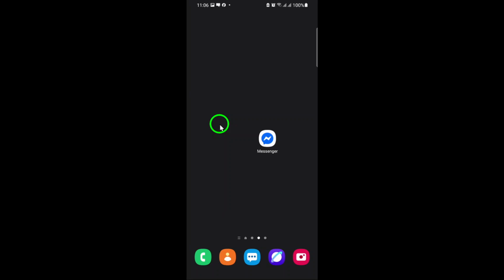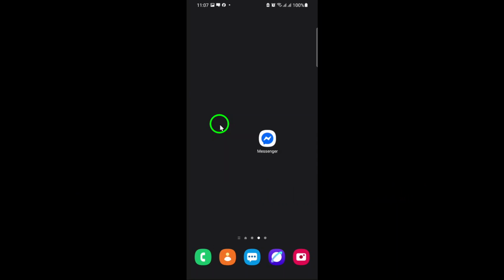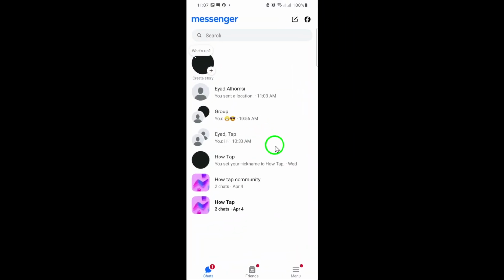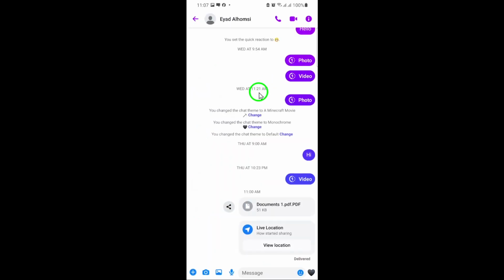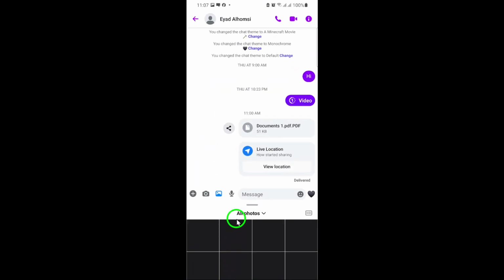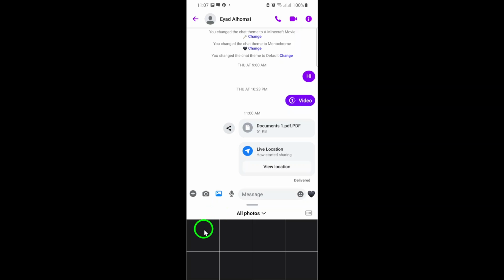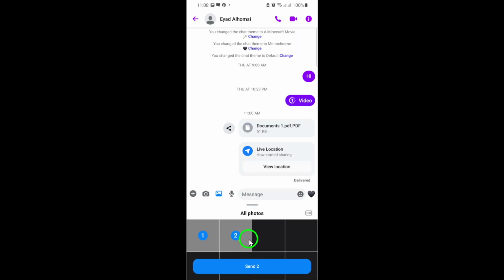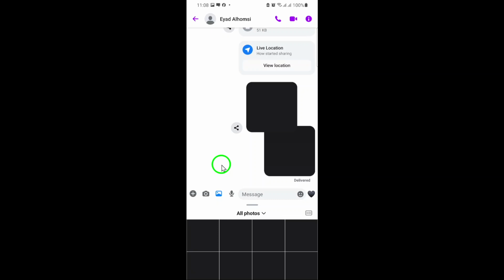How To Send Photo From Gallery On Messenger (Updated)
Learn how to send a photo from your gallery on Messenger with this quick and easy guide. Whether you're sharing memories or important images, this updated tutorial will help you send photos directly from your phone's gallery in just a few simple steps.

1. Open the Messenger app

2. Select a chat or search the name

3. Tap the photo icon next to the text box

4. Choose a photo from your gallery

5. Tap Send

Follow these steps to share your favorite moments instantly with friends and family on Messenger.

Chapters:
00:00 Intro
00:12 Soultion
01:05 Outro